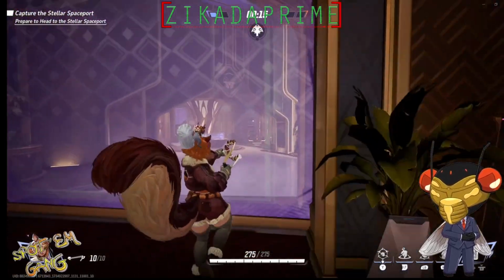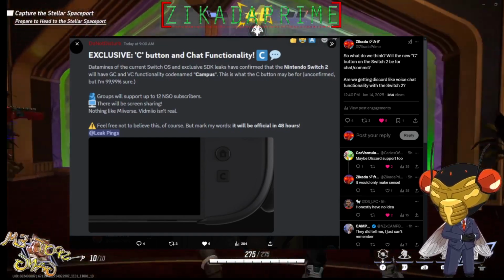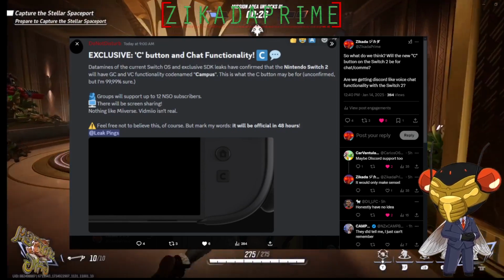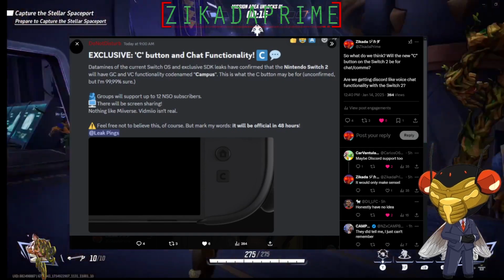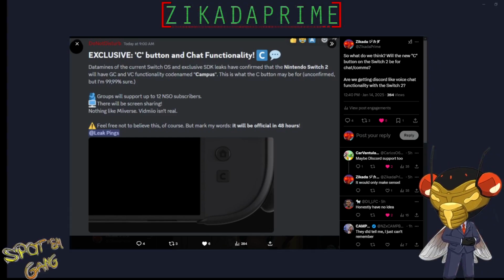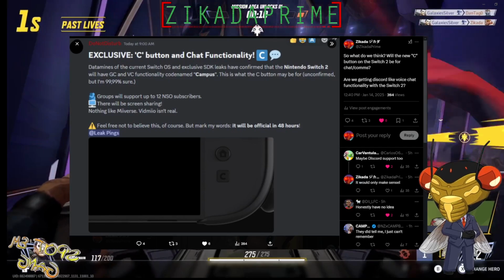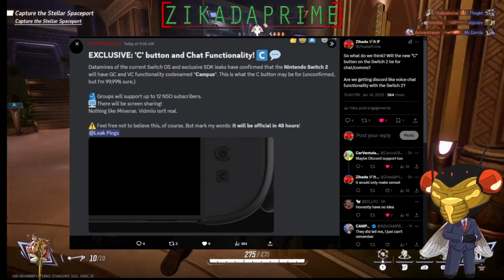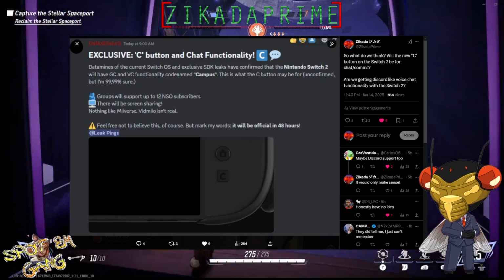Nintendo Switch 2’s C Button: New Leaks Reveal Its Game-Changing Purpose!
Get ready to dive into the latest Nintendo Switch 2 leaks! The mysterious C Button on the right Joy-Con might not be for cameras... it could introduce a groundbreaking communication feature called "Campus".

Rumored to include voice chat, group calls (up to 12 people!), and even screen sharing, Campus might finally bring Nintendo into the modern gaming era. Could this be Nintendo's answer to Discord and Xbox Live?

Join us as we break down the leaks, the history of the C Button, and what it could mean for the future of Nintendo's online ecosystem.